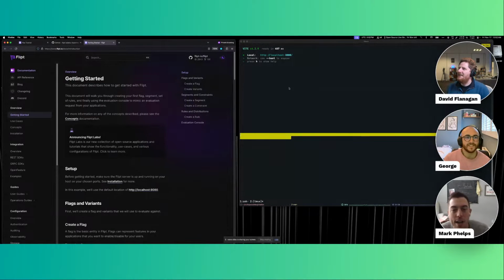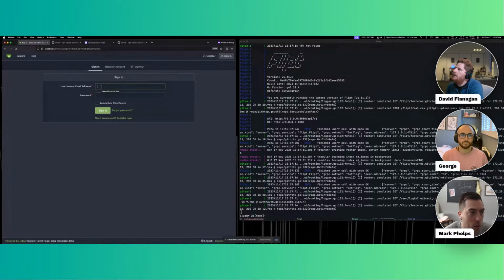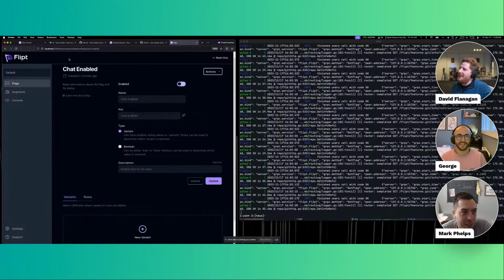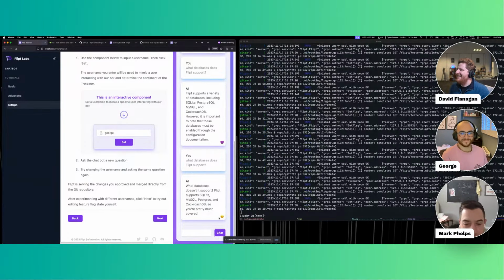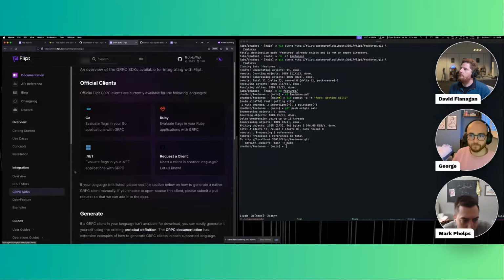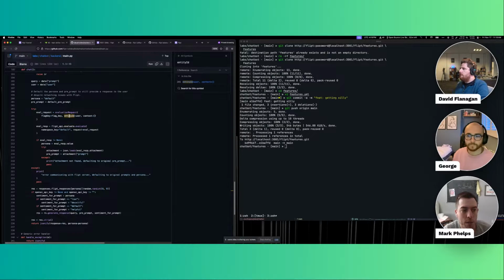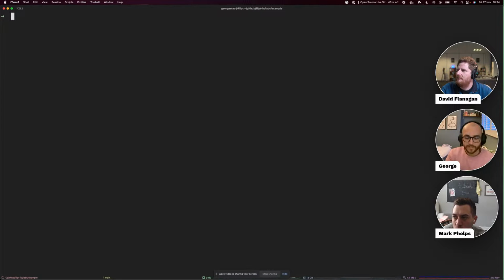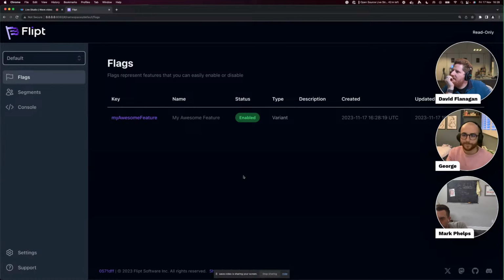Feature Flags via GitOps with Flipt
Flipt is an open-source, self-hosted feature flag application that allows you to run experiments across services in your environment.